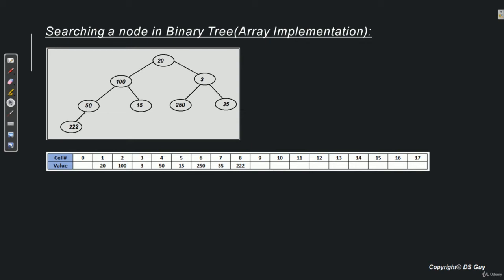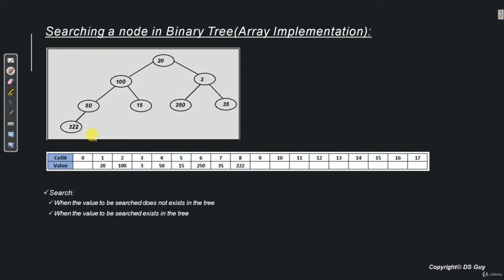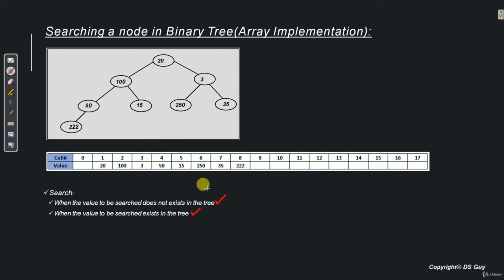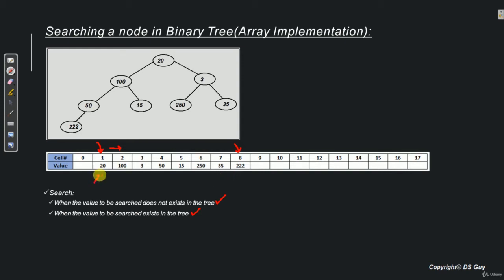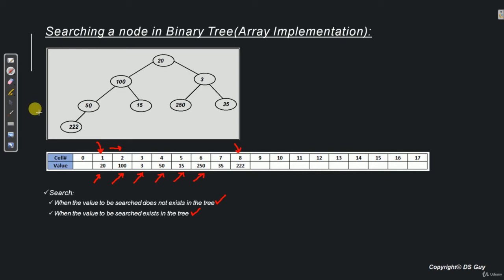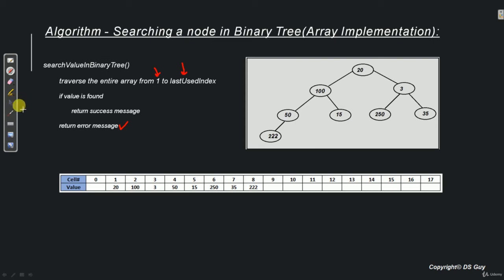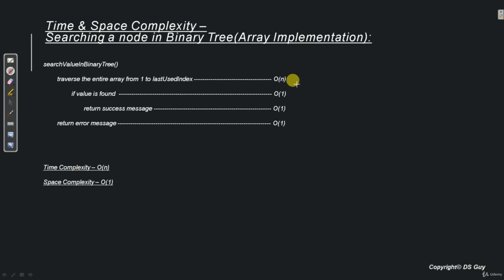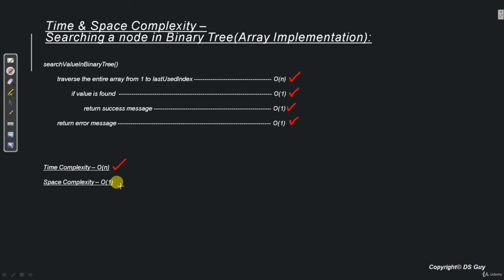Searching In a Binary Tree (Array) Lec-19 || D.S&Algo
In this video we cover the topic - Searching  a node in a binary tree using array data structure